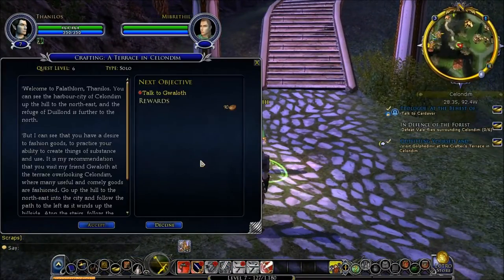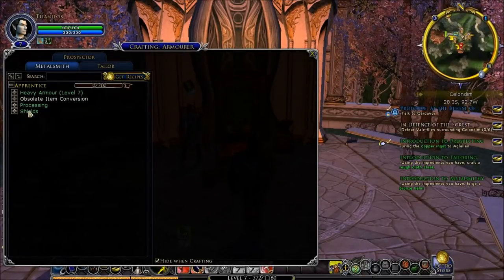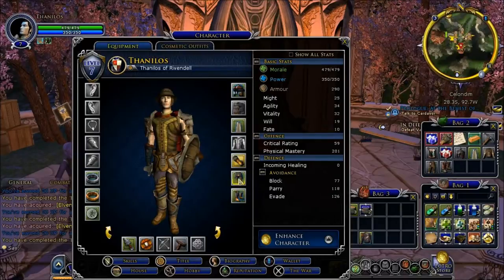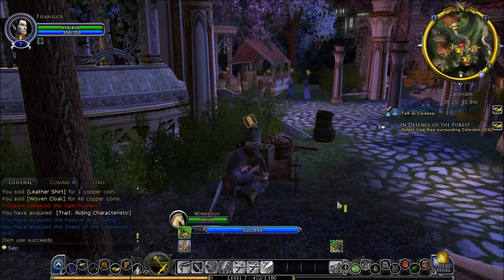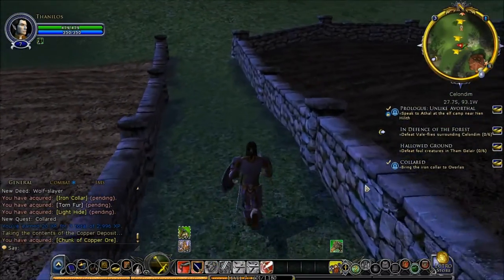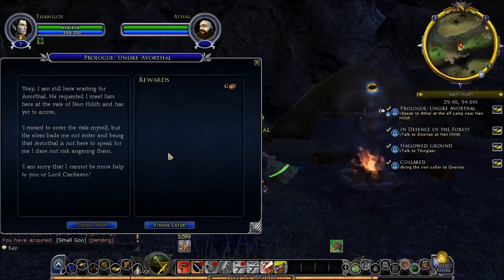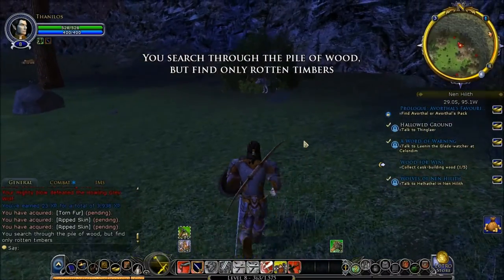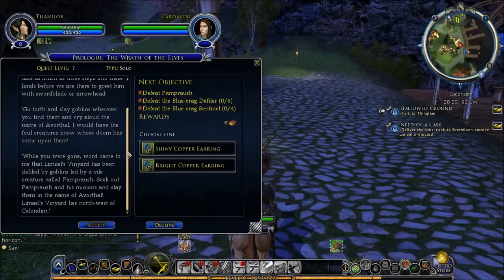Let's Play LOTRO (S1 P4) - Learning to Craft and the Quests of Celondim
LOTRO Gameplay: In this part, I give an in depth look at the crafting system in the Lord of the Rings Online and then work on the quests in the elven starter area of Celondim. *Note: If you know about crafting already, you can use the annotation to skip straight to the questing portion of the video*